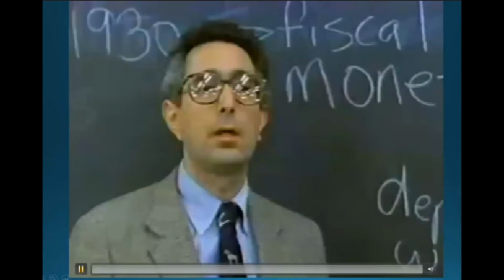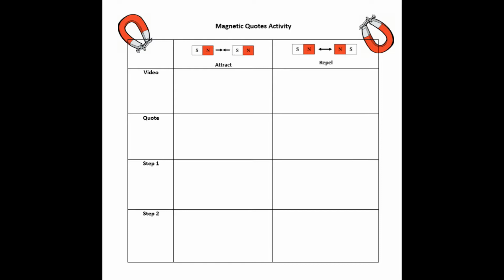MC² Webinar: Questioning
Listen in on a conversation regarding questioning. Mathematically Connected Communities (MC²) staff/teacher leaders and partner teachers discuss this instructional practice during a webinar recorded on September 27, 2017. Remember to pause the video, as needed.